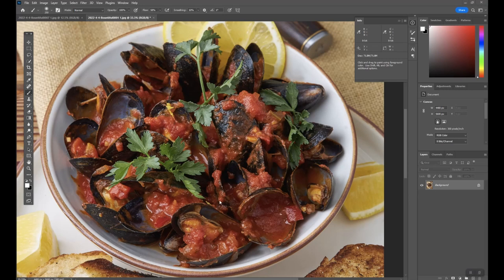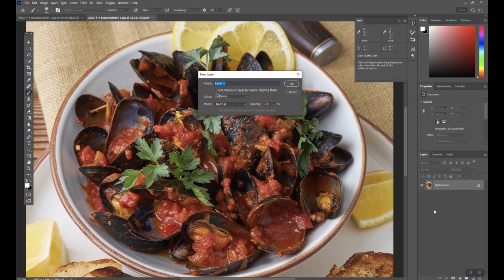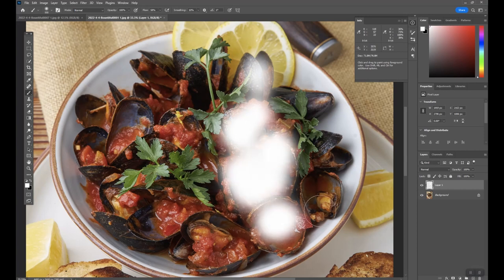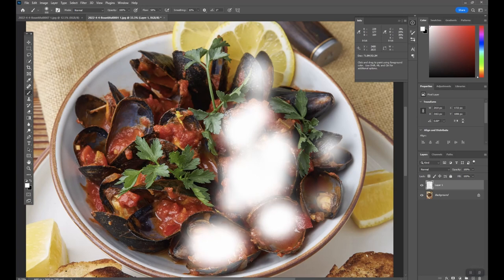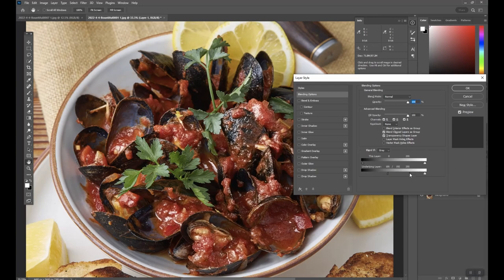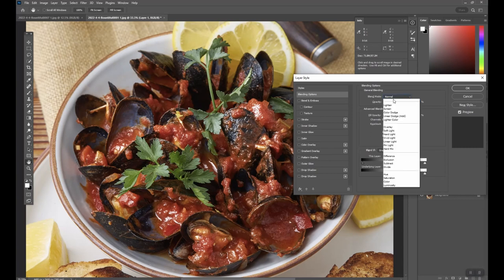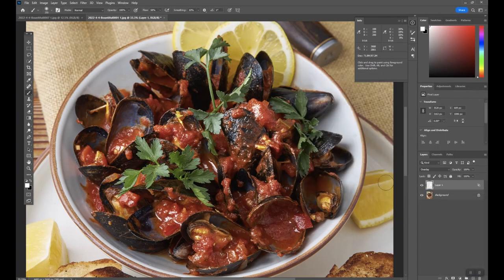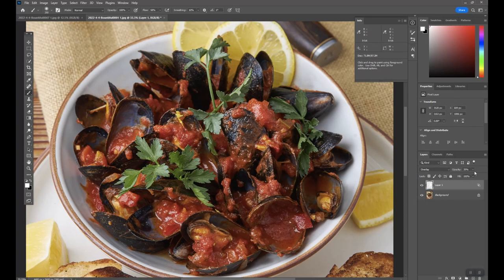How to Bring out Highlights in Food Photography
How to emphasize the highlights in a food photo with Photoshop.